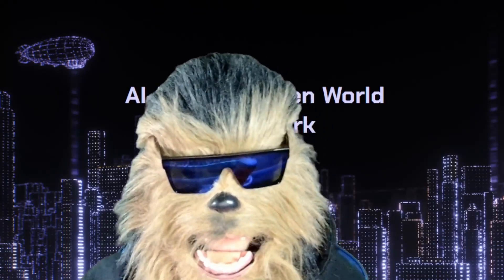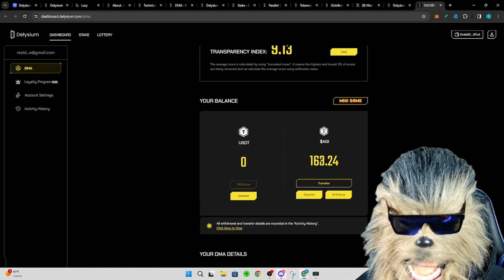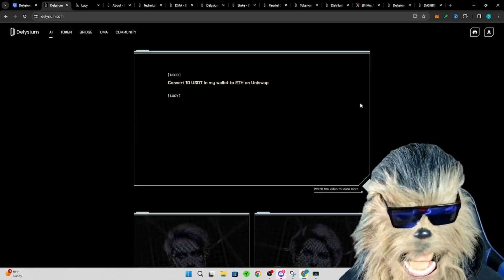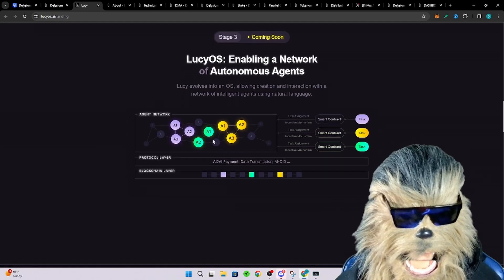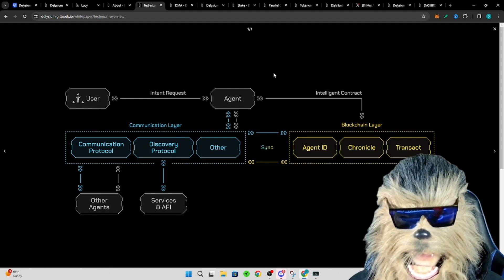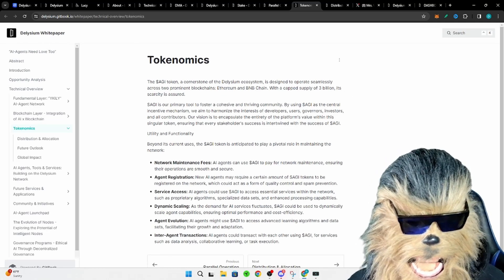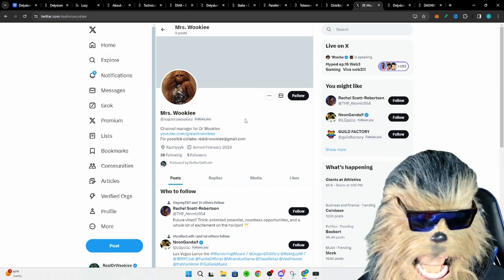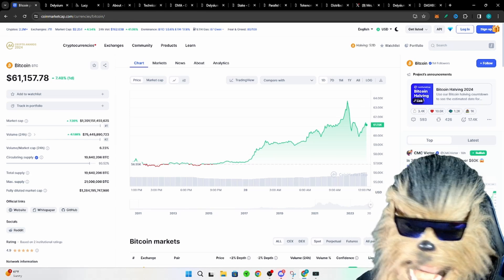Unleashing Lucy: How Delysium's AI Transforms Blockchain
Discover the power of Delysium AI and Lucy, the revolutionary AI that can transform the blockchain. Learn how Delysium AI is simplifying web3 technology, bringing web2 users into the world of web3 and unlocking the potential of blockchain for everyone. I personally think they need a crazy fast feeless blockchain such as galachain.  Gala should give them a call and see if they are interested on utilizing galachain.